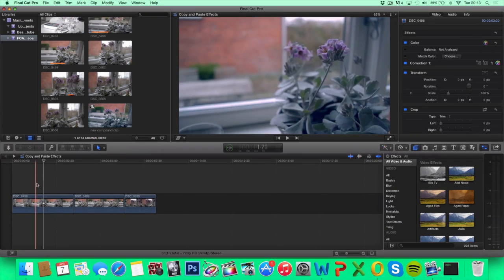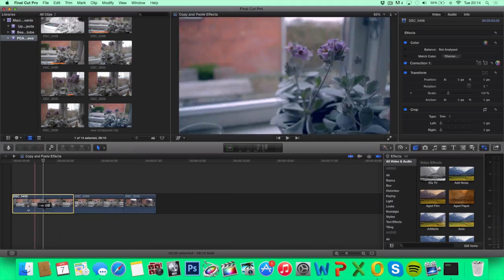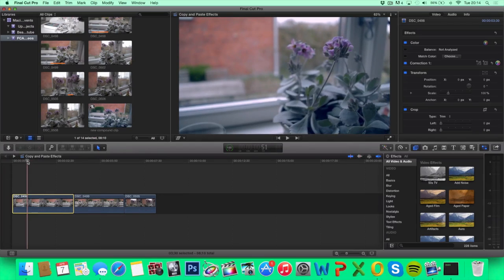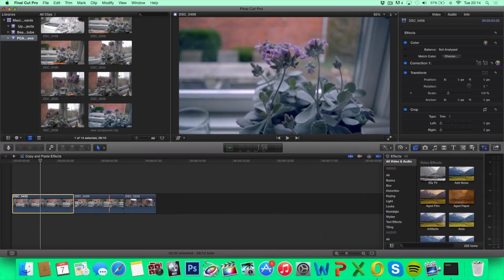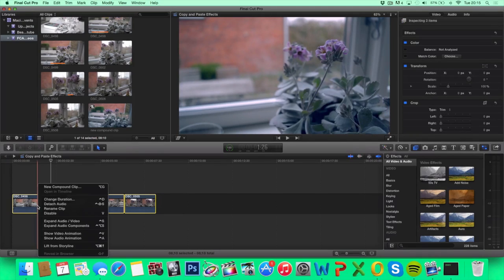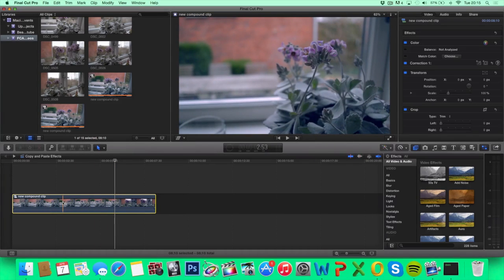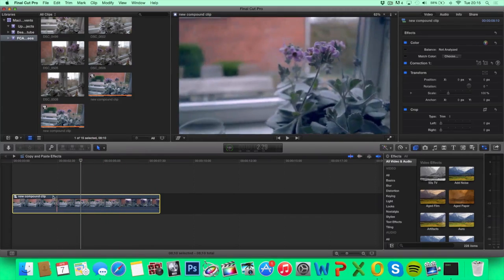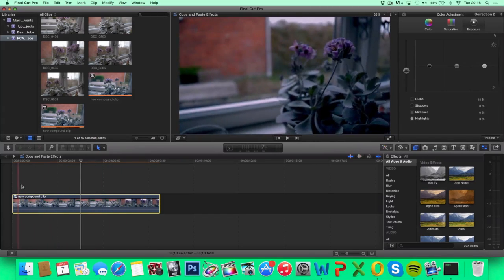Final Cut Pro X - How to Apply the Same Effect on All Clips (COPY AND PASTE EFFECTS)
This is just a quick FCPX tip for you guys while i'm in the process of producing better and more advanced tutorials for ya! But bear with me cause it might take a week or so for the next upload...

COPY AND PASTE EFFECTS IN FINAL CUT PRO X
COPY AND PASE COLOR CORRECTION IN FINAL CUT PRO X